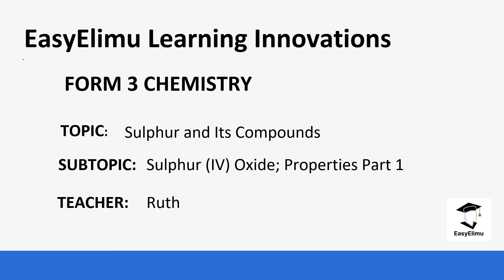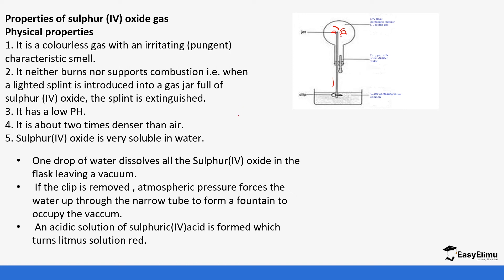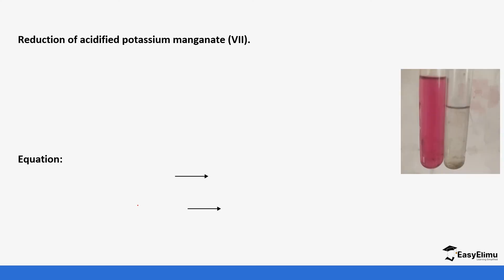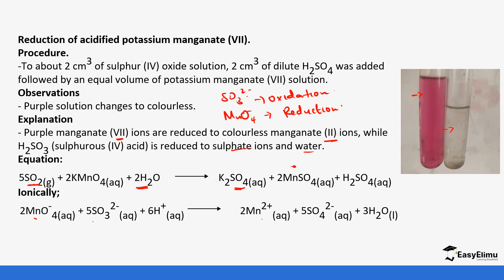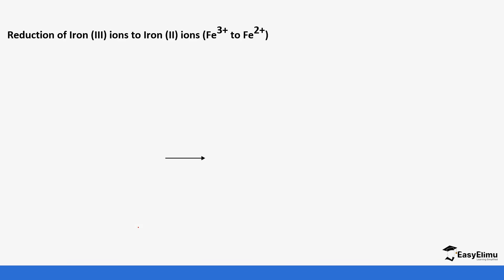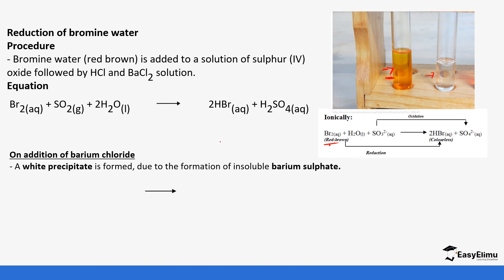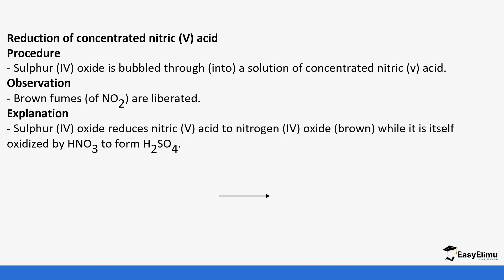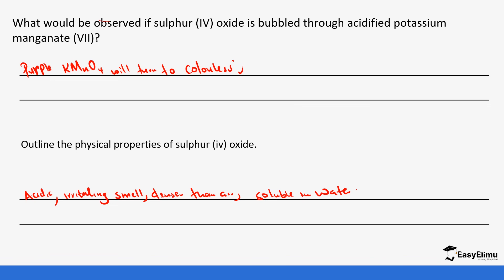Sulphur IV Oxide; Properties Part 1 Chem Form 3 Topic; Sulphur and Its Compounds Lesson 5a of 12